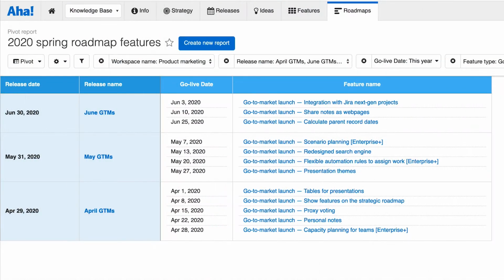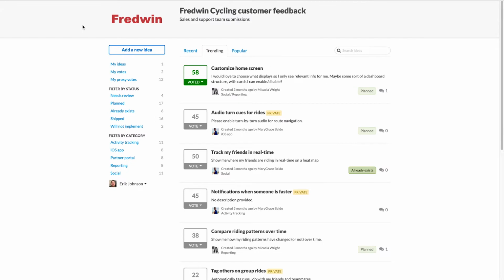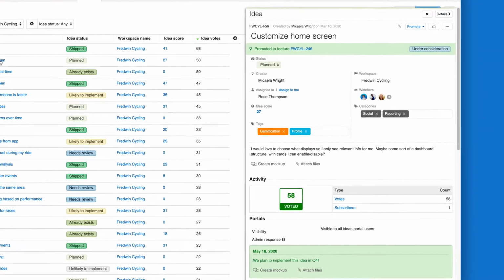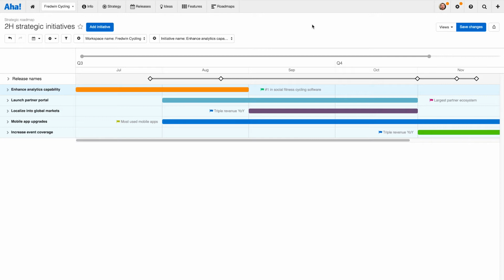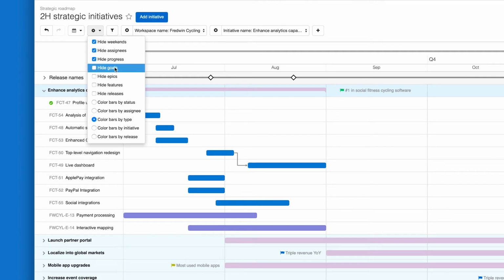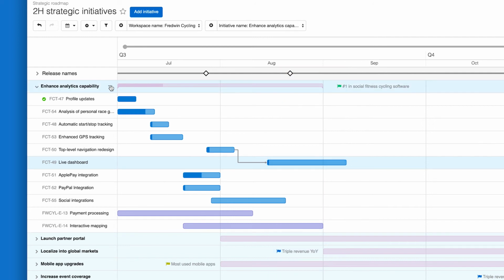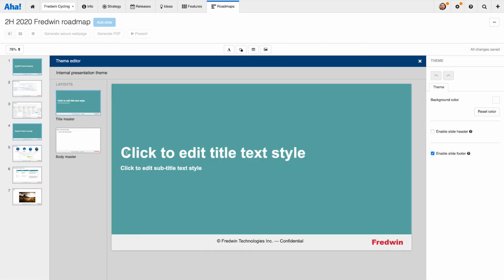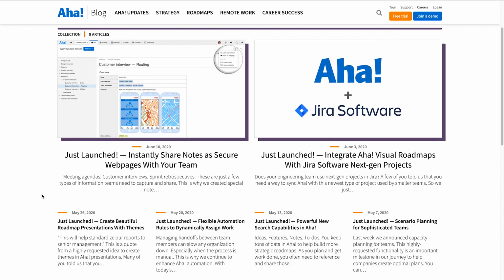Aha! Tutorial – 3 most popular new Aha! features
Erik Johnson, Aha! expert and senior writer, will show you the most popular new features from the spring:

Proxy voting — so internal teams can vote on behalf of customers

Strategy roadmap — now with releases and features

Presentation themes — for brand consistency